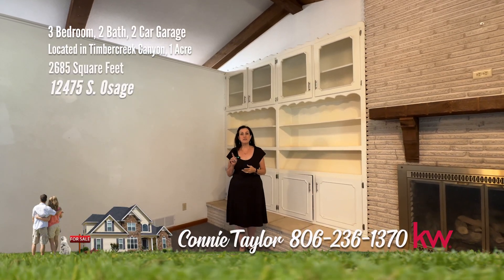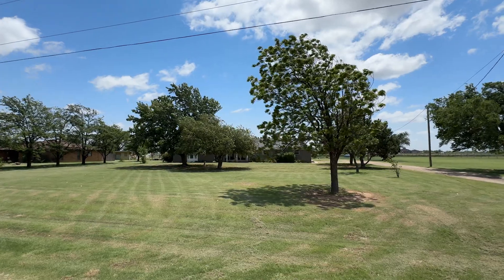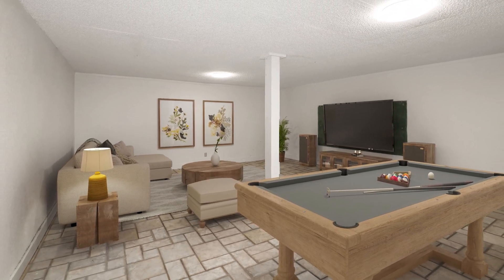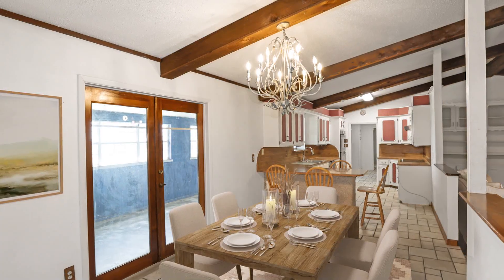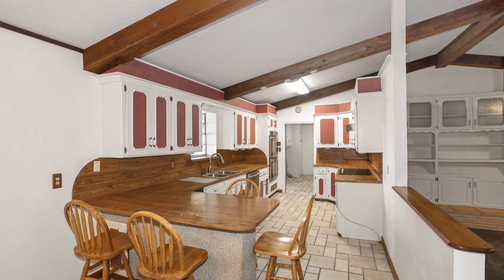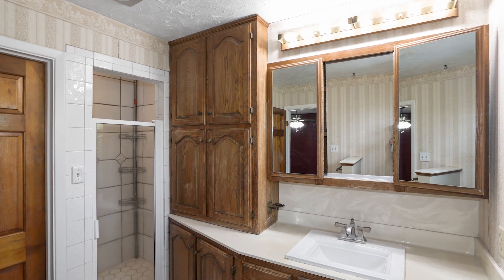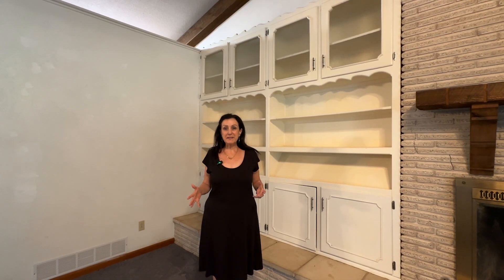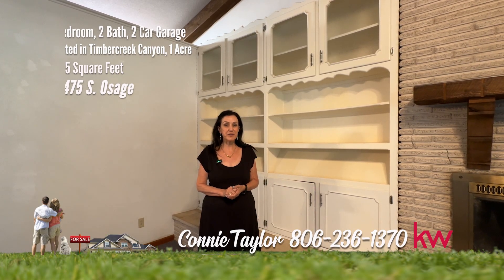For Sale, Timbercreek Canyon, 12475 S OSAGE, Amarillo, TX by Connie Taylor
Experience Serene Country Living on an acre Of Land with This Charming Property. Boasting 3 bedrooms & 2 bathrooms, including a sunroom & a large finished basement, this home offers comfort & functionality. The spacious living area facilitates easy furniture arrangement, while the adjacent dining space ensures seamless entertaining, conveniently located near the well-appointed kitchen, featuring stainless steel appliances, a double oven, & electric cooktop. The main bedroom is a retreat with French doors opening to the sunroom, complemented by an ensuite 3/4 bath & walk-in closet. Additional highlights include a 2-car garage with a mechanic pit. An additional acre is available for purchase.